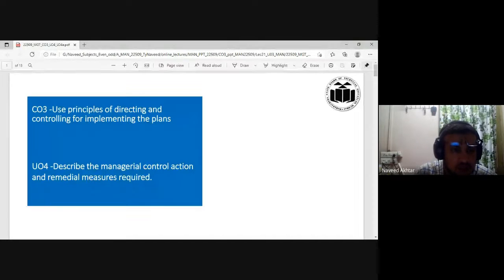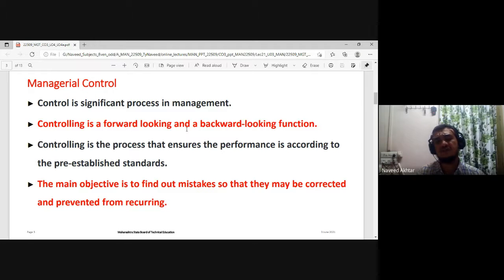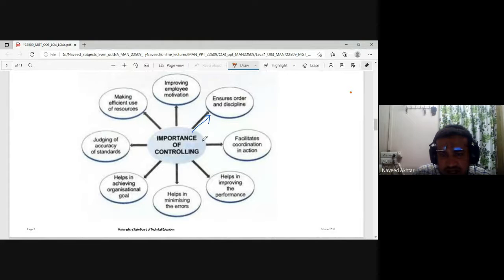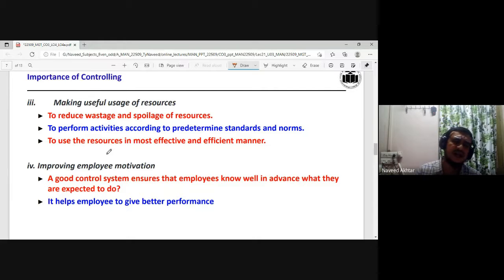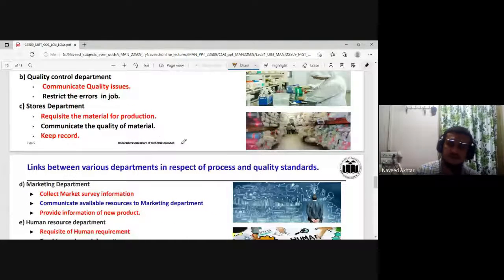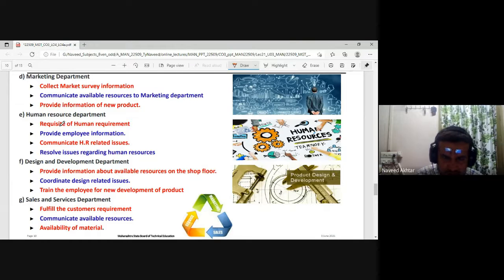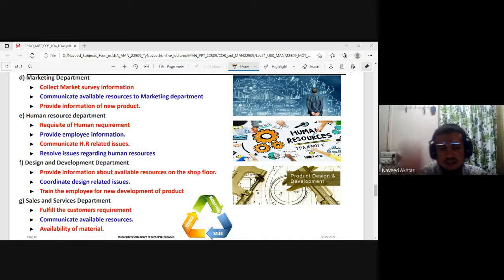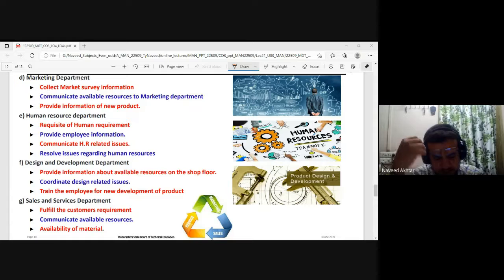MAN 21 - Controlling at supervisory level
Controlling at supervisory level, Managerial control, Importance of Controlling, Understanding team, Links between various departments in respect of process and quality standards